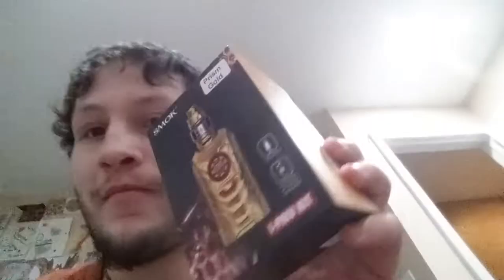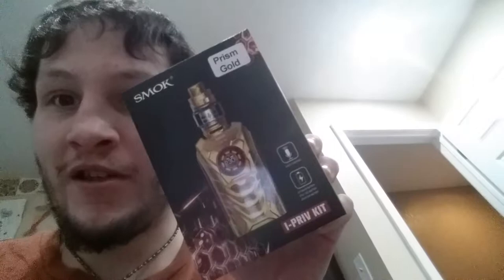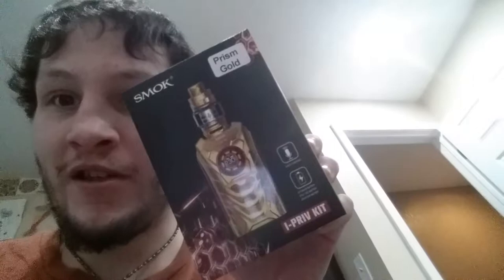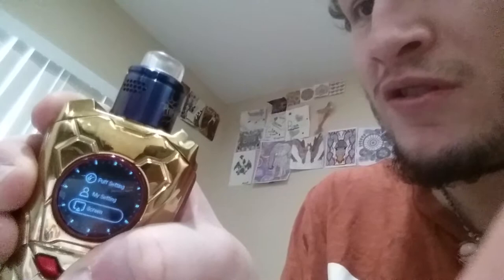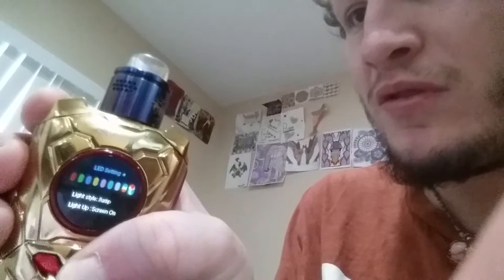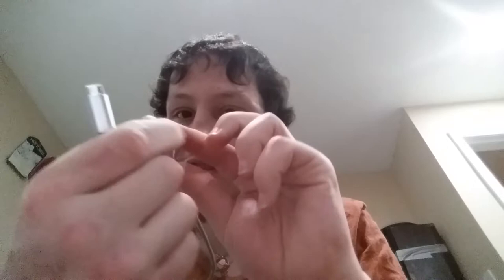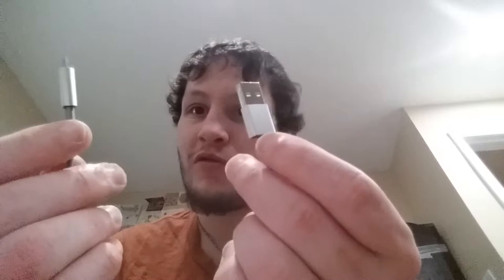"Jack man & Ron Wonderland vap shop"!!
Website for the shop is "Wonderland smoke.com".